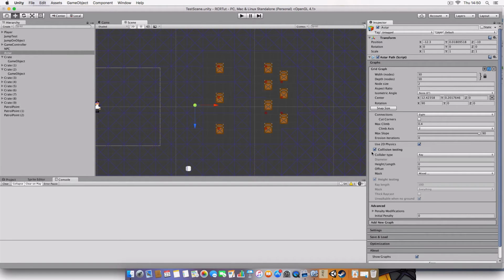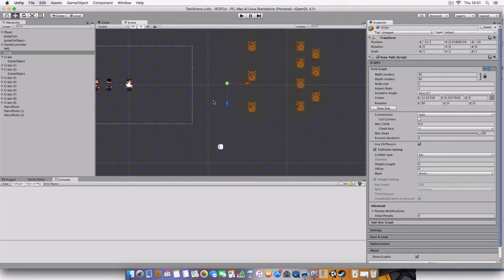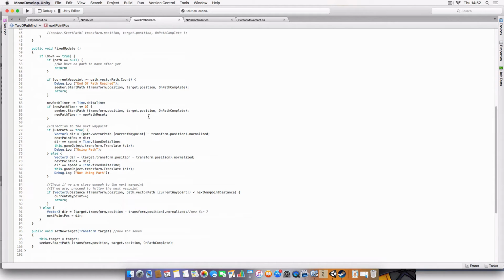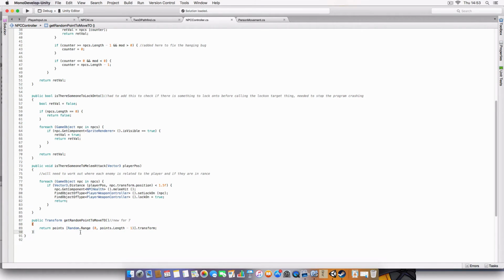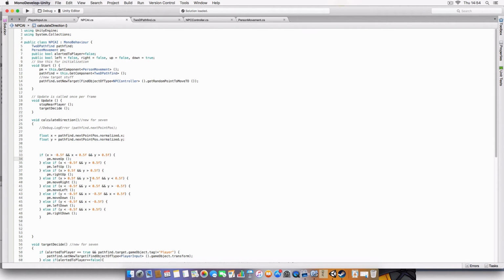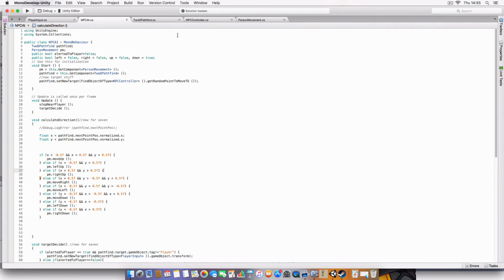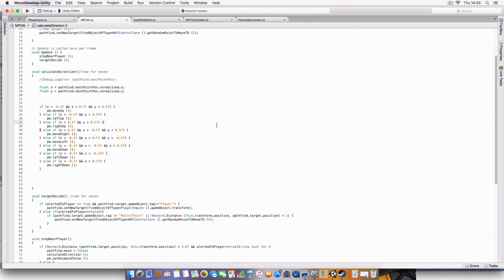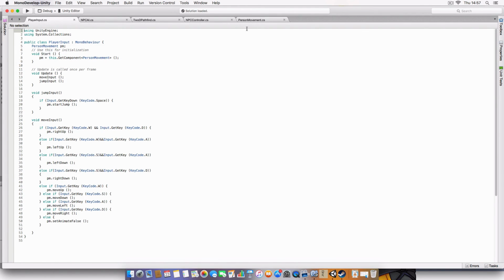#8 - Retro City Rampage Clone in Unity - NPC Animations & Pathfinding Obstacles